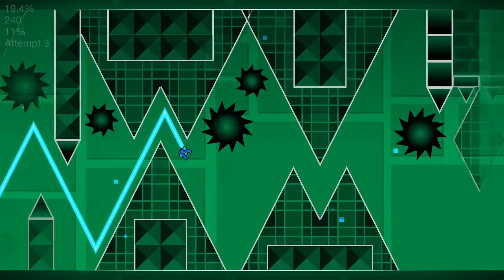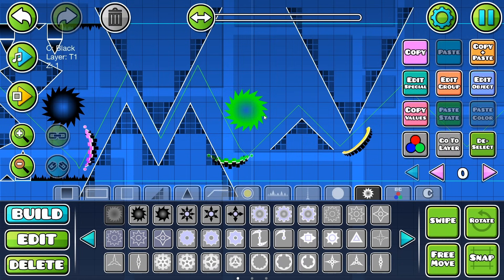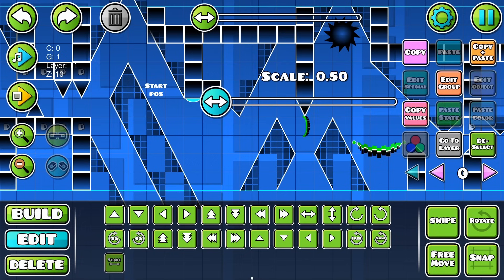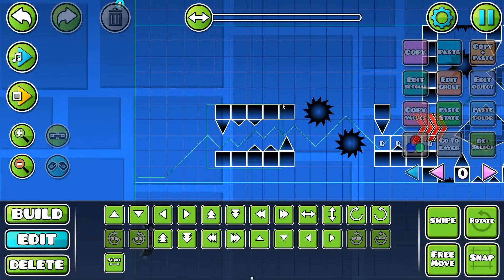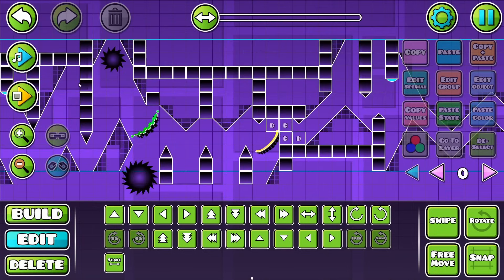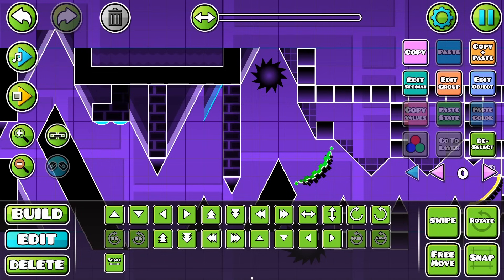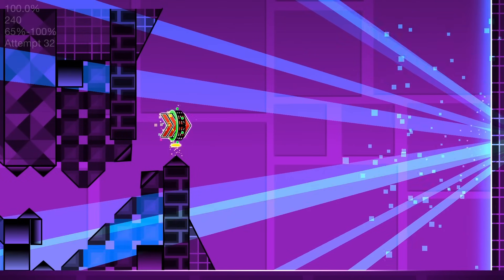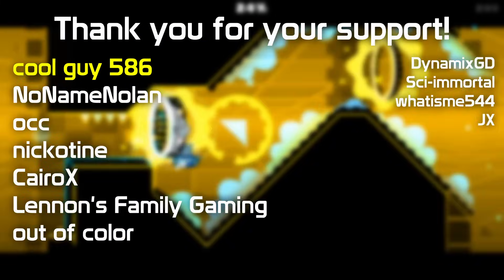Building another WAVE CHALLENGE!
Ok I'm just now realising I've made wiggle wiggle and wave theory as both wave challenges since wave challenge 7, but this is the first video making what I consider to be my "normal" wave challenges since then. Really put a lot of work into shortening this video down while keeping the pacing good, and towards the end with the deco I tried a kinda new commentary style, hope it turned out well!